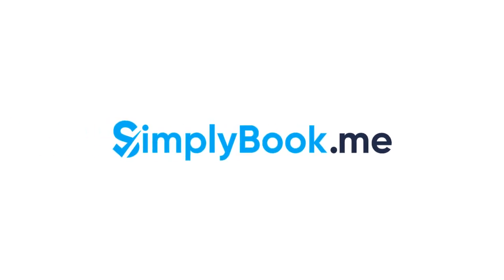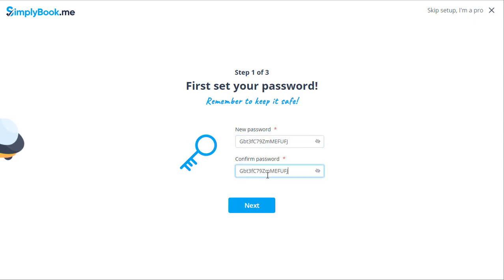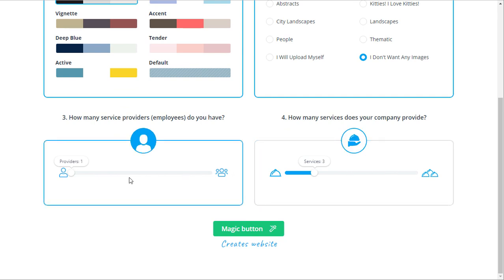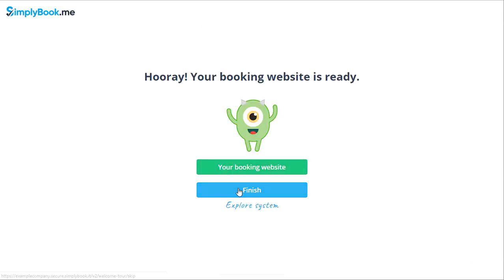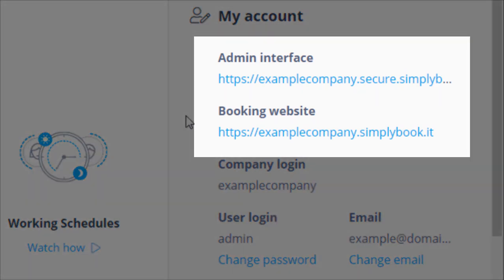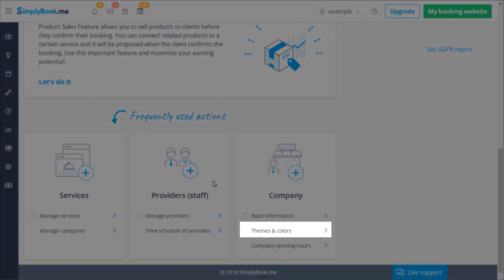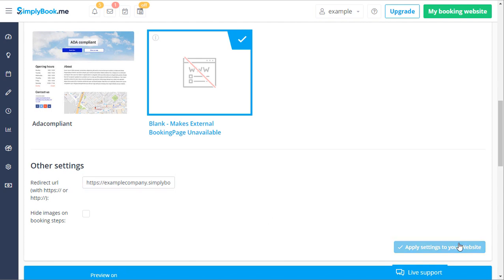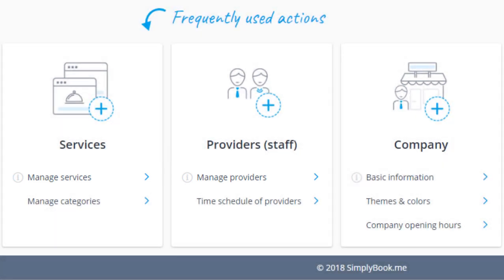Getting started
This tutorial covers getting started with SimplyBook.me.